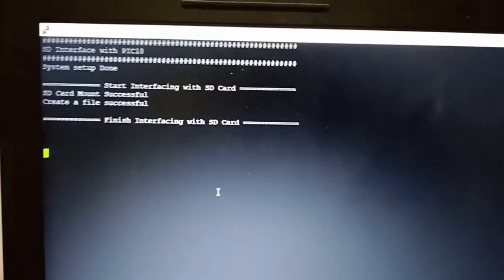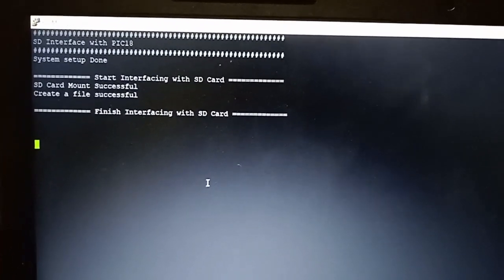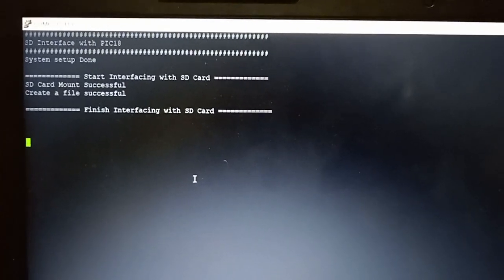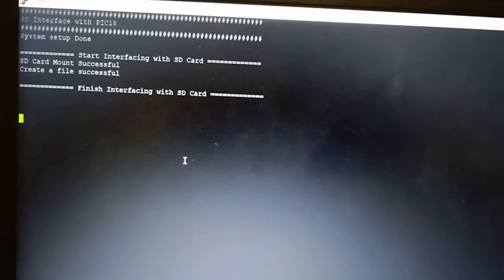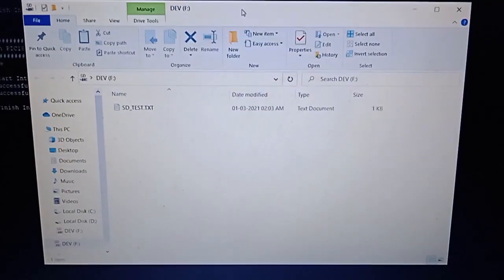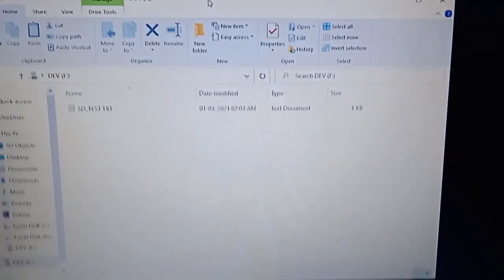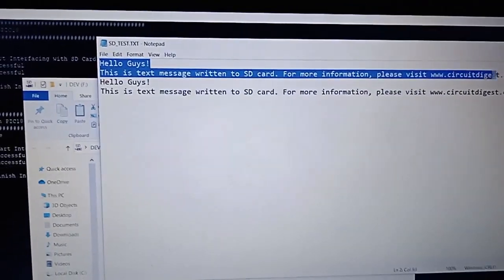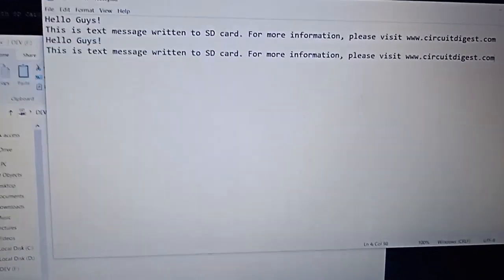Communication Between SD Card and PIC Microcontroller | Interfacing PIC Microcontroller with SD Card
In this article, we are going to show you how you can simply interface an SD card module with PIC microcontroller and store data inside it.

For step by step procedure, circuit Diagram, complete code (with explanation), please

You can read and write information on an SD card with the help of a simple 8-bit microcontroller, this opens up a bag full of opportunities in embedded systems and design. Since the price of an SD card is far better than any other storage option, it can be used to store and log data for days. This makes the logging capabilities much simpler. This is one example, you can do a lot more with an SD card.